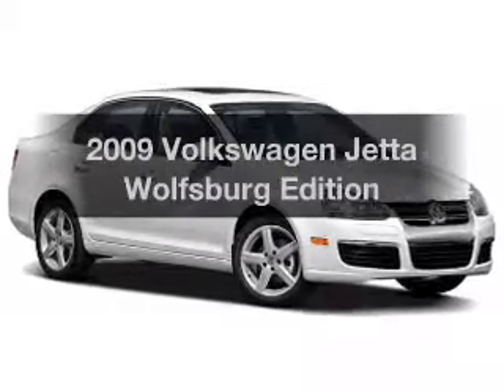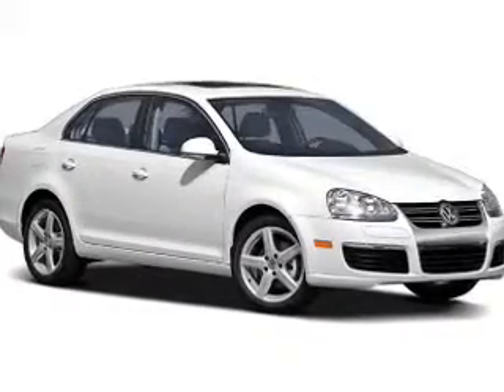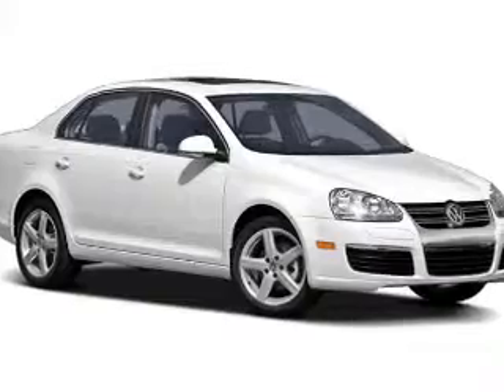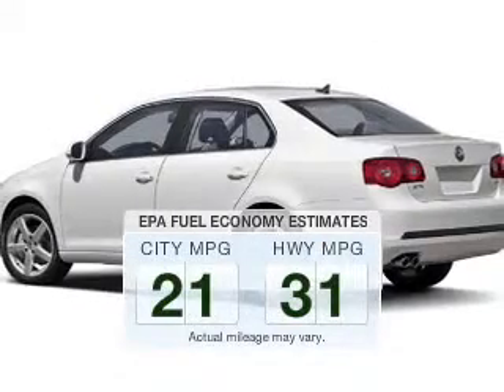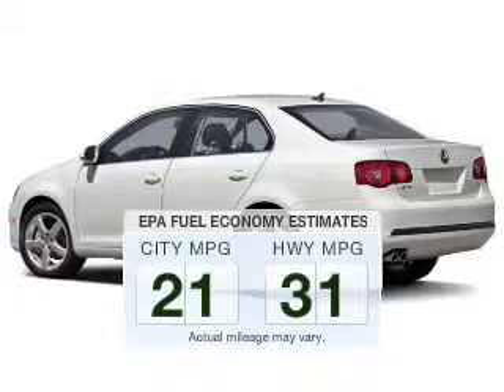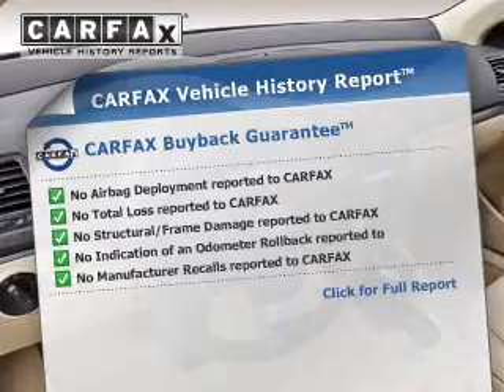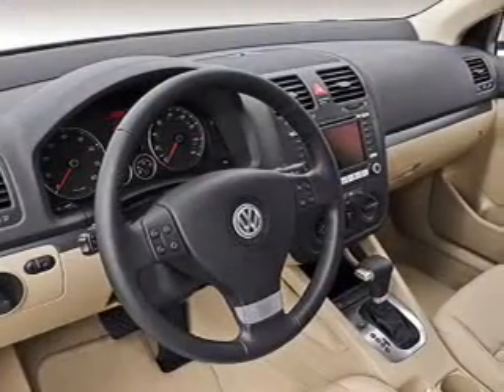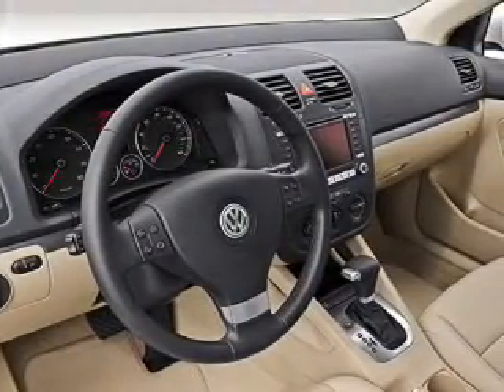2009 Volkswagen Jetta - Waterloo NY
Year: 2009
Make: Volkswagen
Model: Jetta
Trim: Wolfsburg Edition
Engine: 2.0 L, 4 cylinder
Transmission:
Color: Silver
Mileage: 89239
Address:
685 Waterloo Geneva Road